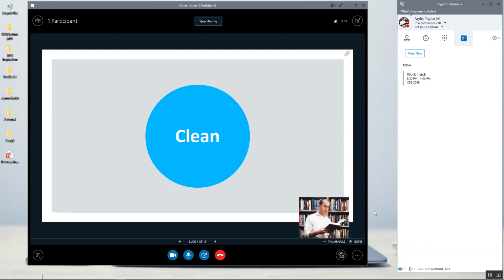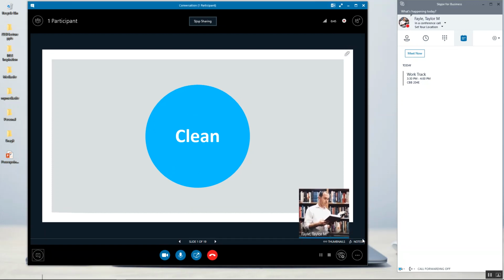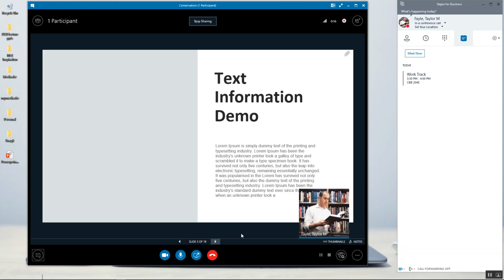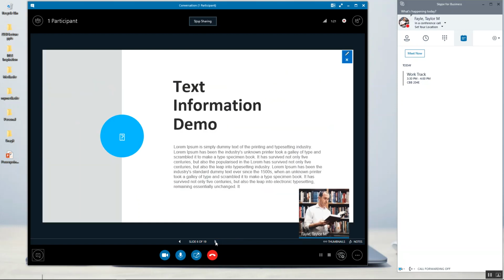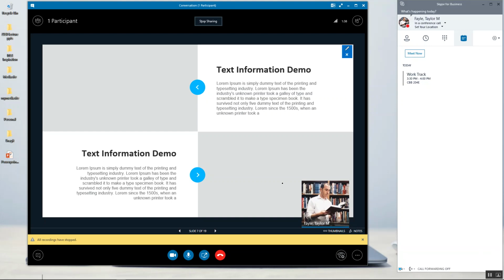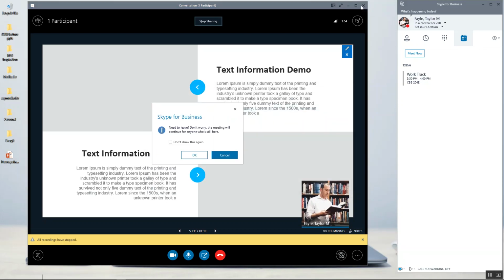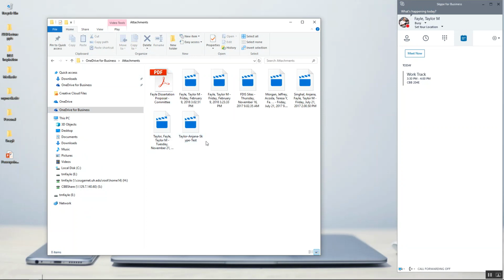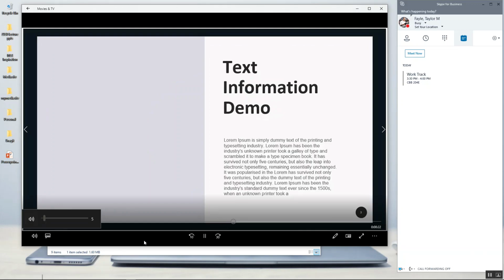How to Screencast with Skype for Business